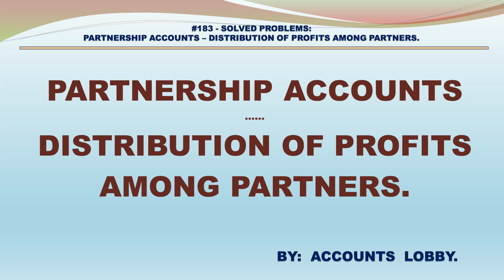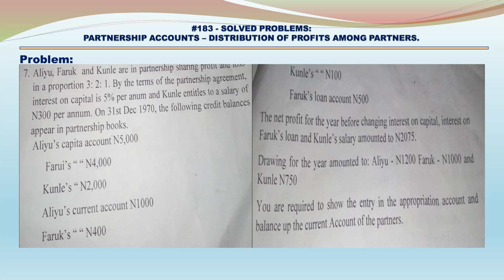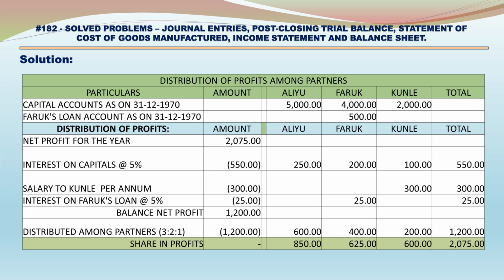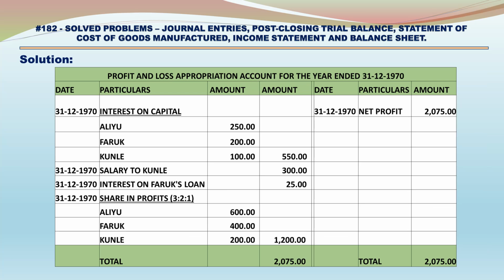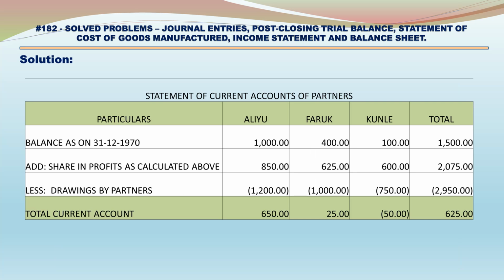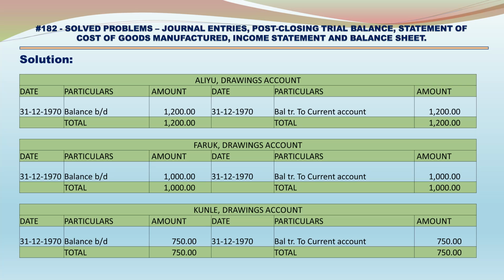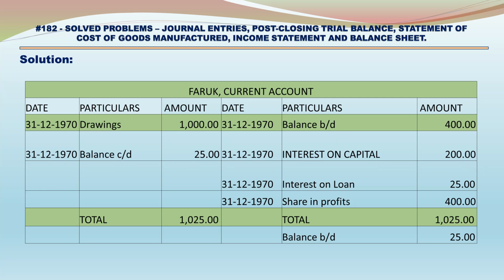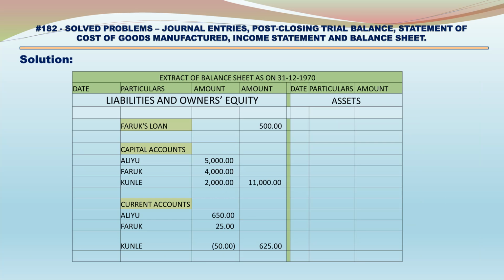#183 - SOLVED PROBLEMS - PARTNERSHIP ACCOUNTS - DISTRIBUTION OF PROFITS AMONG PARTNERS.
Title : #183 - SOLVED PROBLEMS - PARTNERSHIP ACCOUNTS - DISTRIBUTION OF PROFITS AMONG PARTNERS.

VIDEO :  VIDEO BY RAJESH KANOTARA FROM PEXELS
PHOTO:   PHOTO BY SORA SHIMAZAKI FROM PEXELS